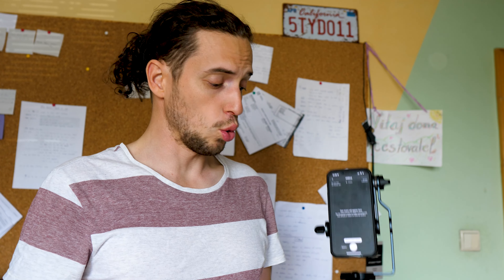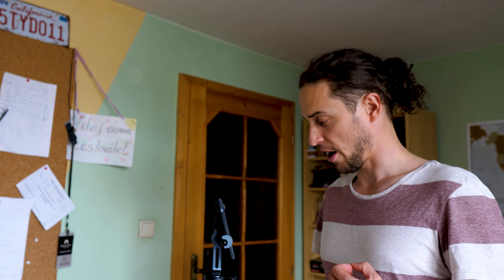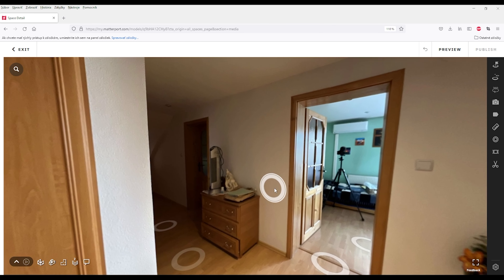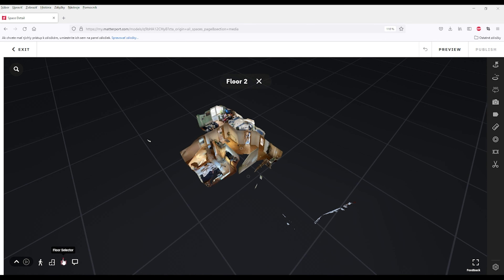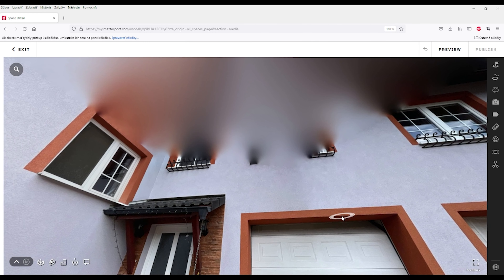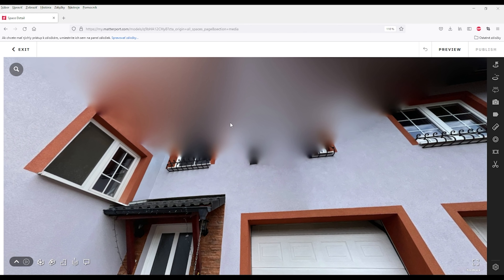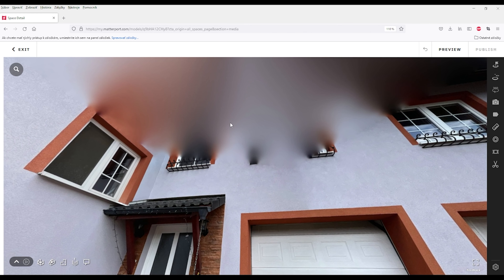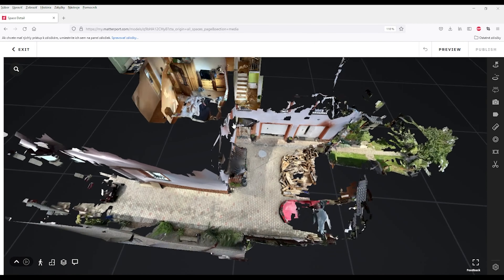Matterport Axis Thorough Reviews. Not so bad after all.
I went through the shooting of a more complex project and it did not seem so bad as I thought at first. You can use Matterport Axis!

00:00 - Undertaking bigger project
01:02 - Matterport project at web browser